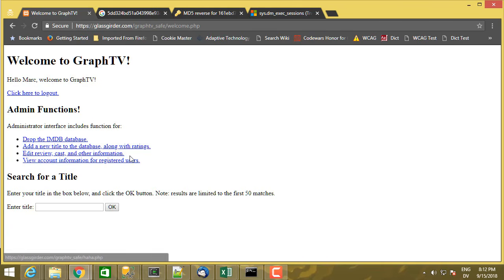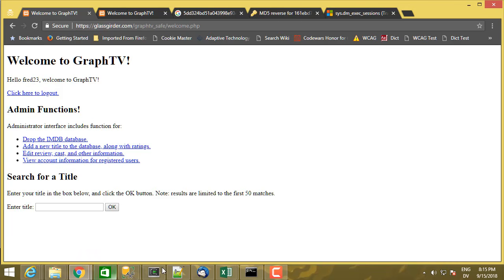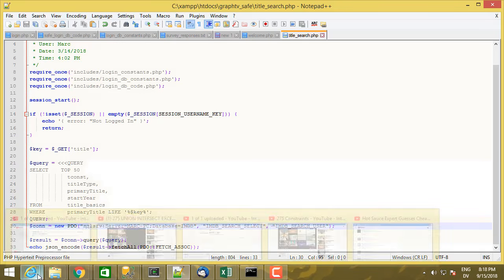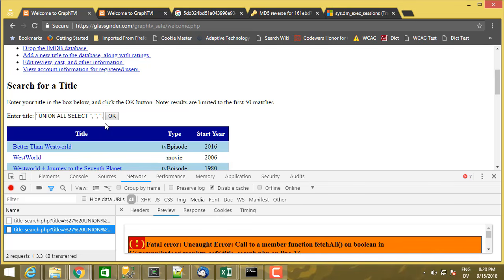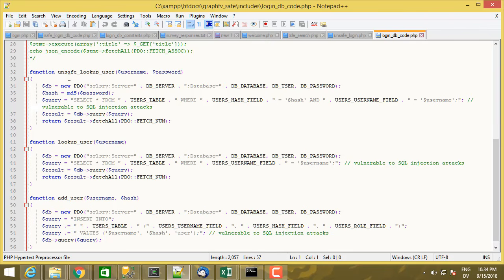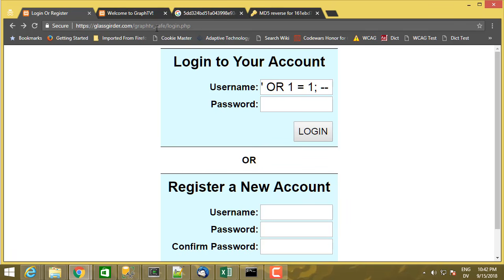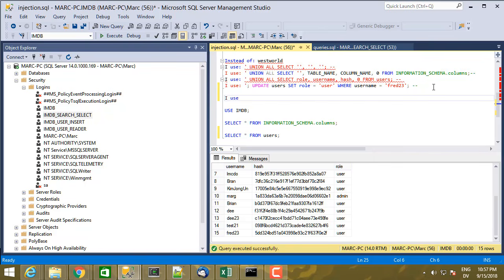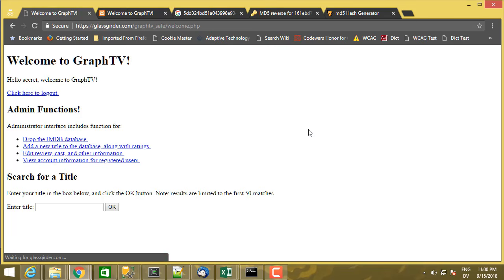275 Using Users with Restricted Privileges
CIS 275 - Using Users with Restricted Privileges. Changing the application to use the new user accounts that have restricted privileges.